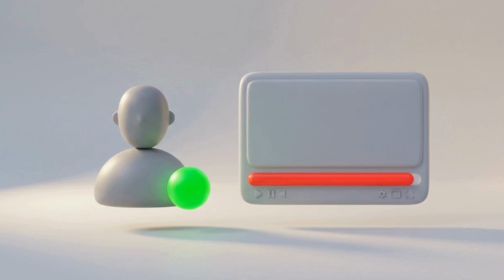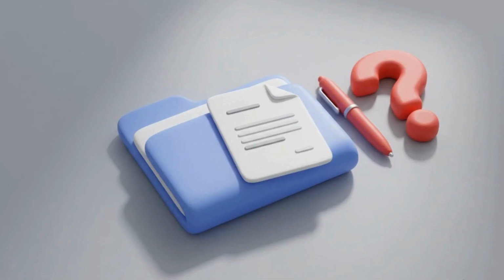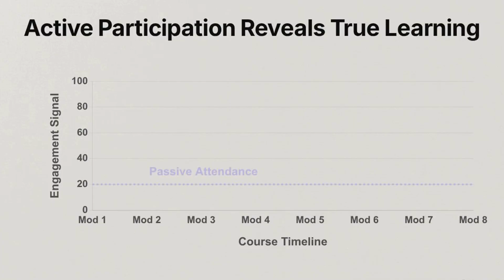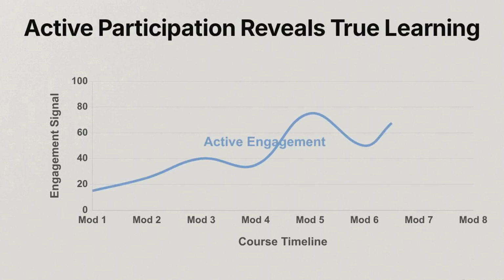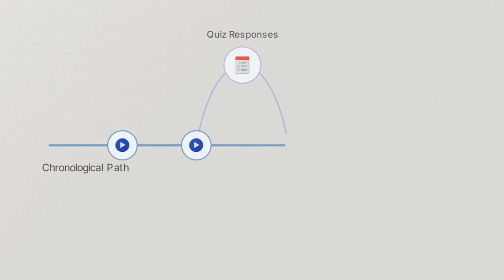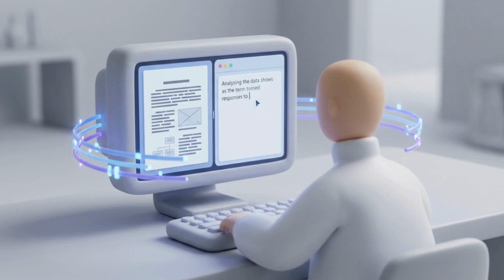Are Your Students Logged In or Tuned Out? 🧐📉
In online education, attendance doesn’t always equal engagement. How can you tell if your learners are truly participating or just "clicking through"?

This video breaks down the science of Tracking Student Engagement. We move beyond basic login data to show you how to spot the "silent struggle" and intervene before students fall behind.

In this video:
Beyond Attendance: What real digital engagement looks like.

Spotting the Warning Signs: How to identify students who are disconnecting.

Actionable Data: Using lesson completion, quizzes, and discussions to measure success.

The Teacher’s Edge: How to use engagement patterns to improve your course design.

Stop guessing and start supporting. Let’s make online learning more visible! 🚀

How do you keep your online students active? Share your favorite engagement "hack" in the comments!